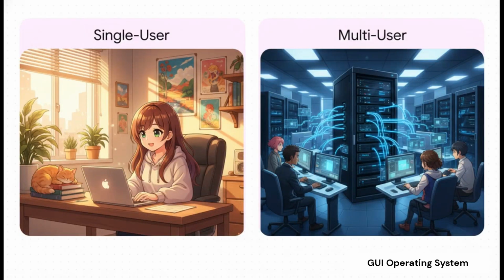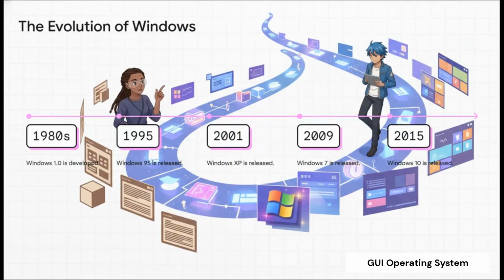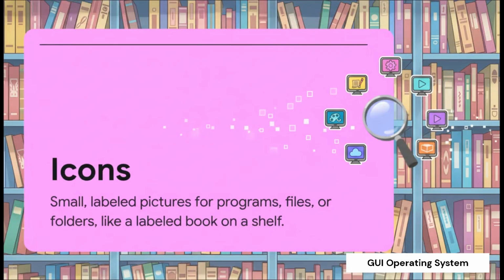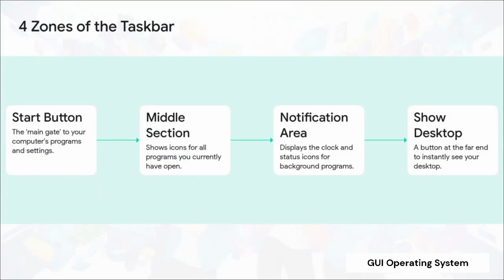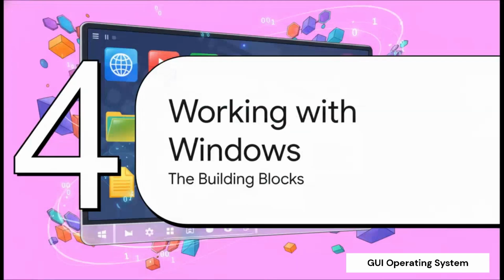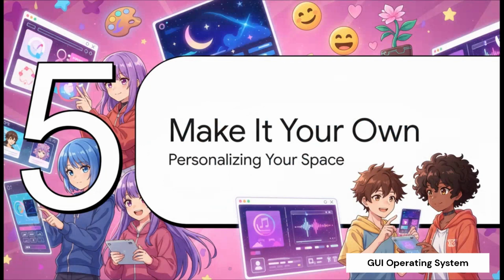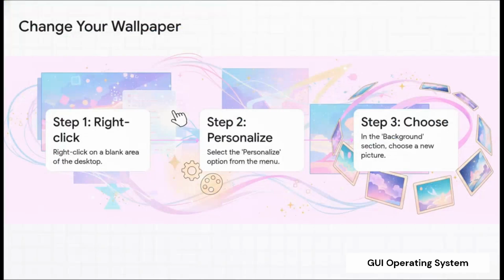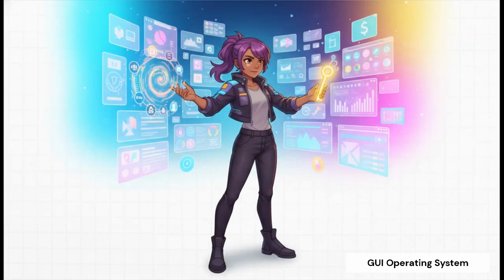GUI OS - An Introduction | Class 3 | ICSE / CBSE